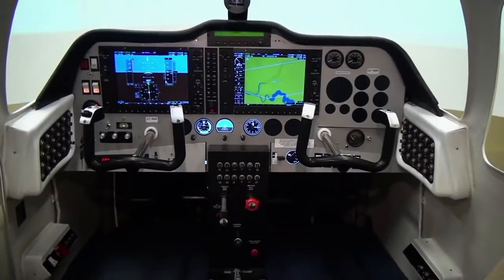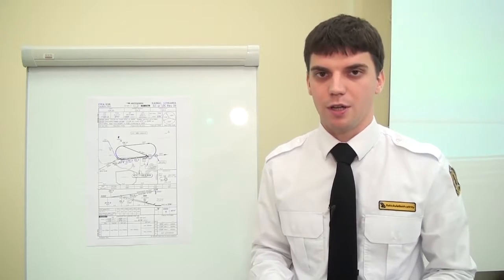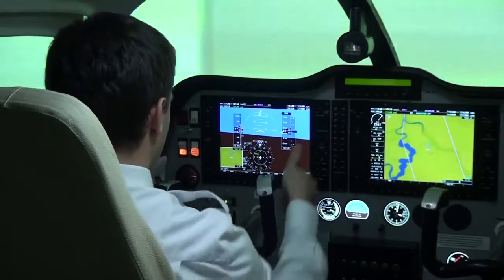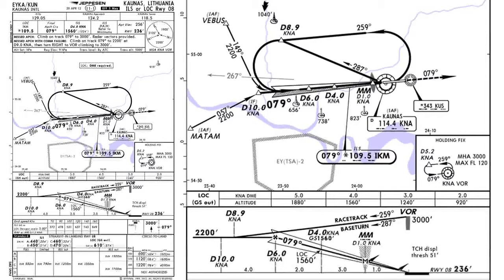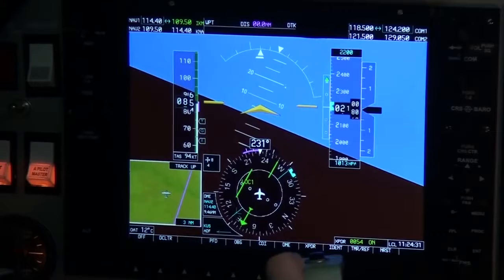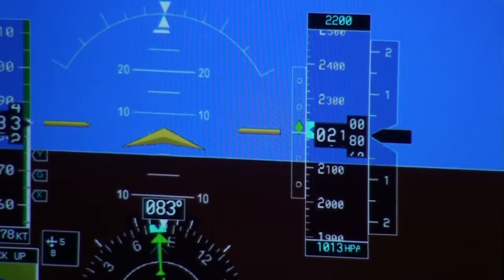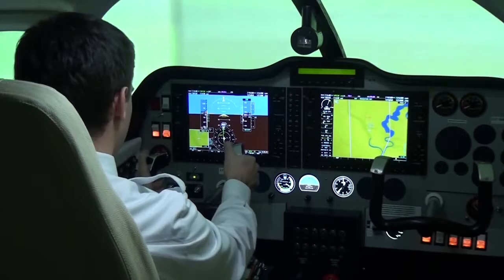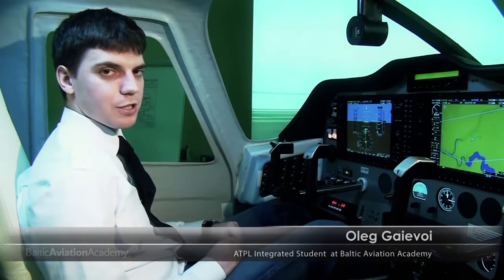ILS Approach in FNPT II - Baltic Aviation Academy - Best New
Baltic Aviation Academy, aviation training center (Vilnius, Lithuania) is presenting to you a new series of the Ab-Initio School videos, where student pilots are mastering the instrument flying skills. All the instrument flying training in performed on the Flight and Navigation Procedure Trainer II. The purpose of the video is to show you what is the part of the hands-on training at the Ab-Initio School.
In this video, Oleg is doing an ILS Approach in the Kaunas International Airport. He takes the time to familiarize you with the surroundings, show you the chart and explain the procedure. We hope this is going to be useful for many of you! Happy watching everyone!